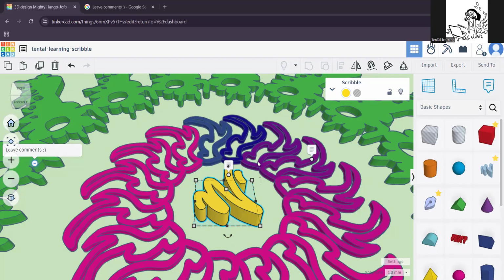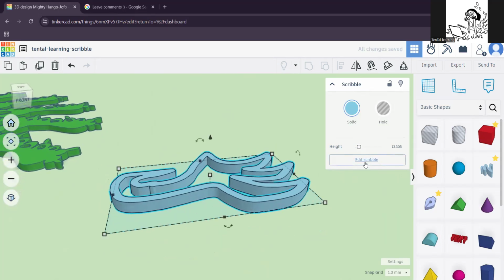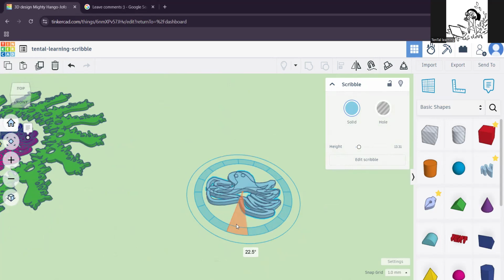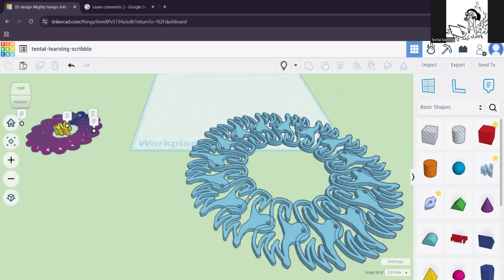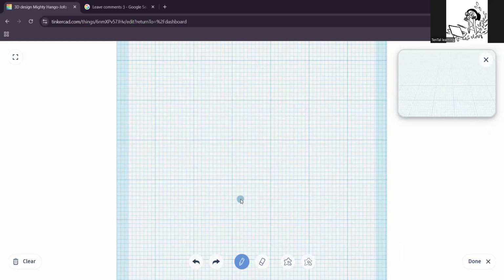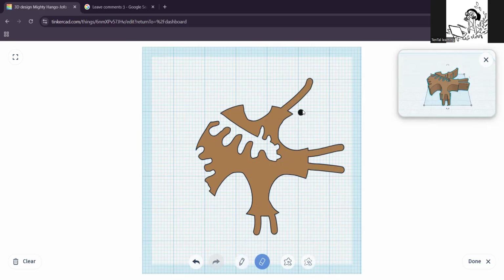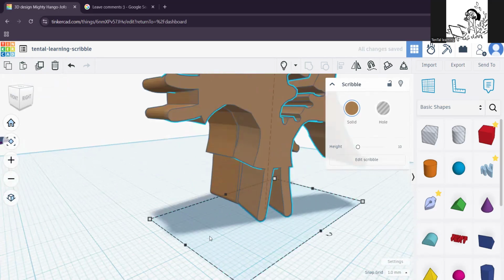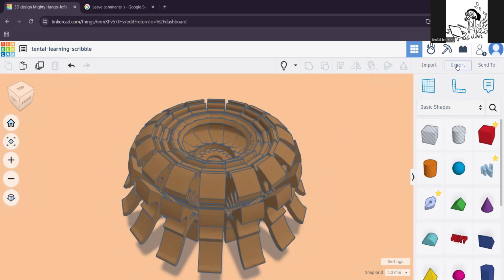How to Draw 3D Shapes in Tinkercad Using the Scribble Tool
Easy 3D Drawing with Tinkercad Scribble Tool for Beginners
Learn how to turn your drawings into 3D objects in Tinkercad using the Scribble tool! ✍️🧊
In this beginner-friendly tutorial, I’ll walk you through the steps to sketch freely, shape your ideas, and bring your designs to life in 3D.

✨ Perfect for kids, students, and anyone new to 3D modeling.
💡 Great for creative school projects or just having fun designing cool shapes!

🔹 Step-by-step instructions
🔹 Tinkercad is free and browser-based